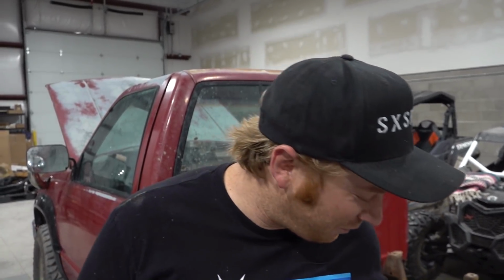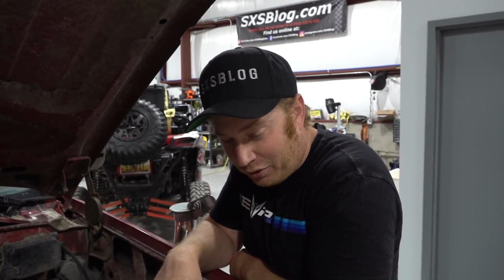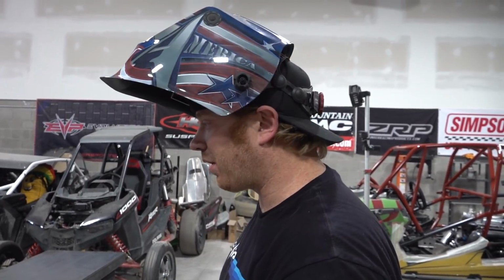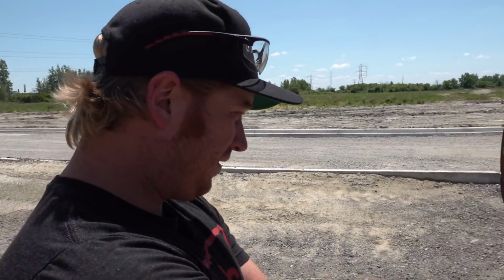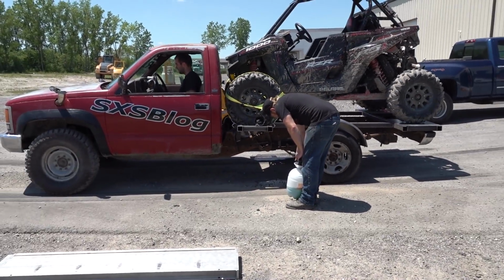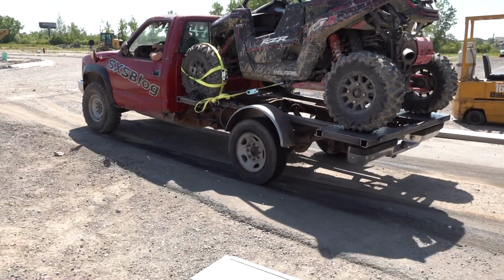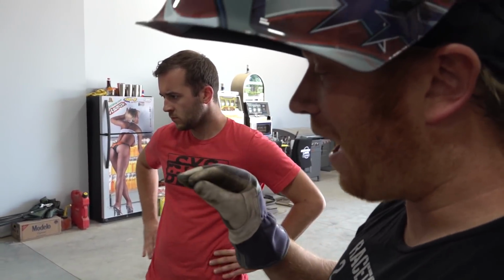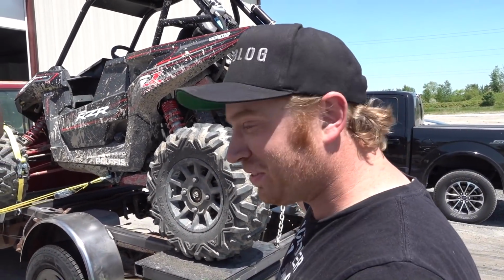How we're going to WIN BURNOUT RIVALS against CLEETUS!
What would you do with a million dollars? Two burnouts at the same time man...